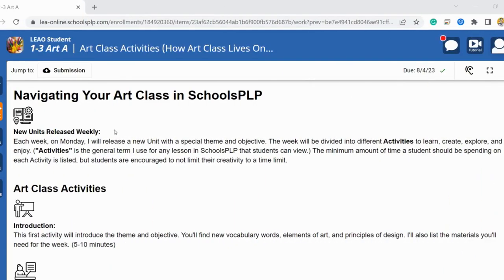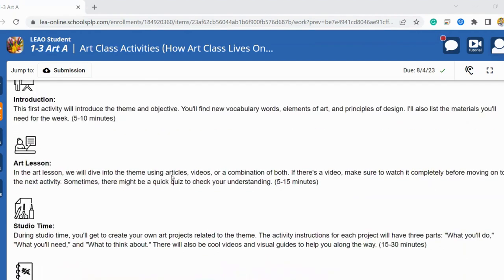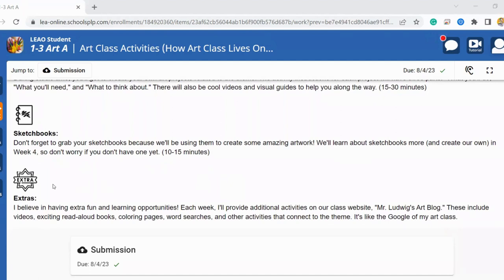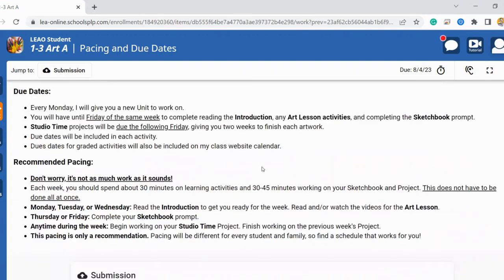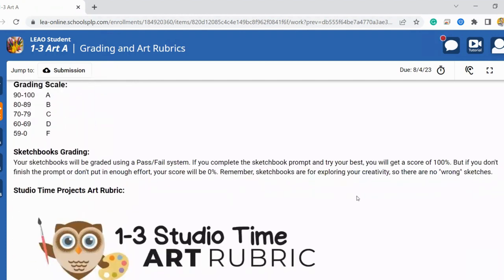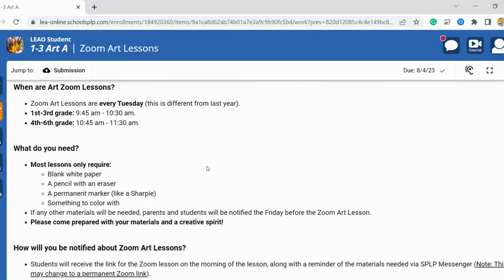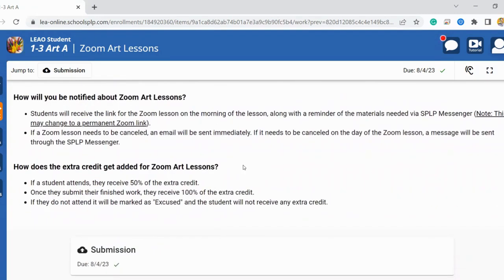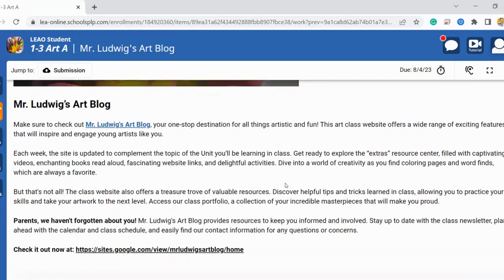All About Art Class with Mr Ludwig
Dive into the world of Elementary Art at LEAO! This week I will go over how Art class is run in the online classroom, from Activities, Pacing and Due Dates, Grading, Zoom Lessons, and the classroom website.